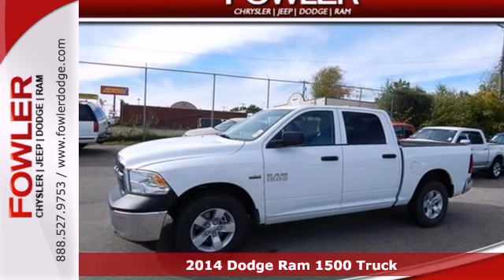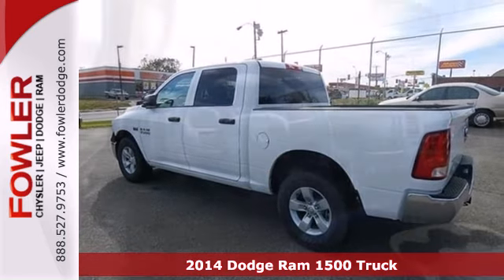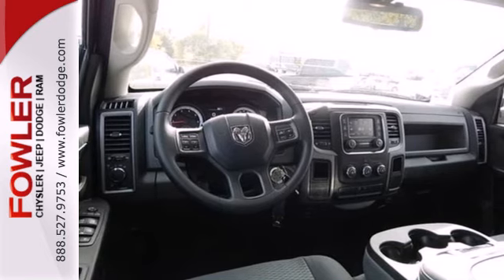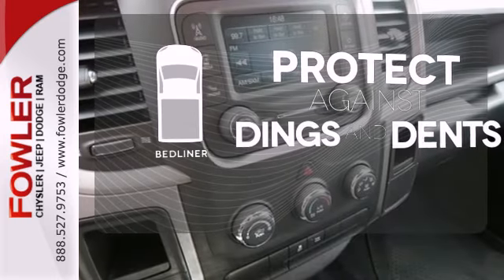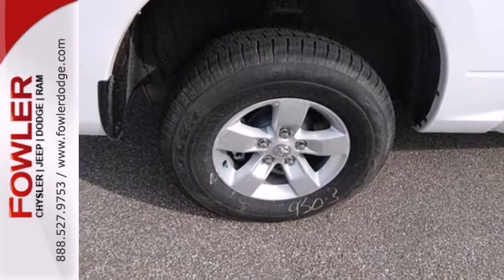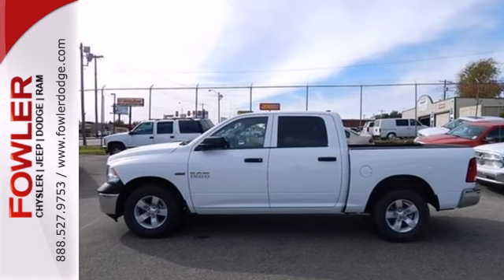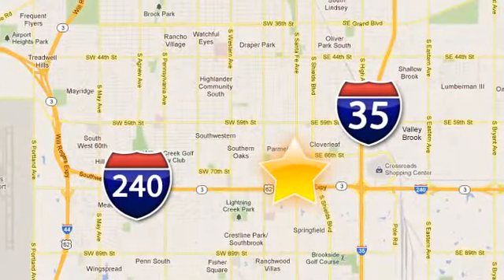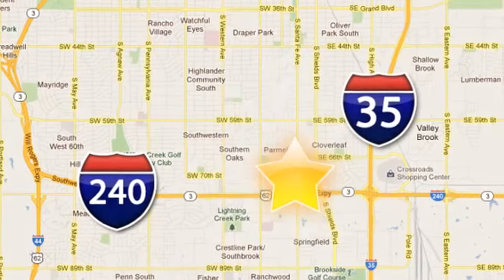2014 Dodge Ram 1500 Truck Oklahoma City OKC Moore, OK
Year: 2014
Make: Dodge
Model: Ram 1500 Truck
Trim: Automatic
Engine: 8 Cylinder
Transmission: Automatic
Color: Bright White Clearcoat
Interior: Diesel Gray/Black
Stock #: D14222
Come to the experts! White Hot! FREE OIL CHANGES ON EVERY VEHICLE FOR 3 YEARS. This 2014 Ram 1500 is for Dodge fans looking far and wide for that perfect truck. So go ahead and feel free to flex your muscle in it. It will go from 0-60 in just about the same time it'll take you to catch your breath.

Address:
55W I-240 Service Rd